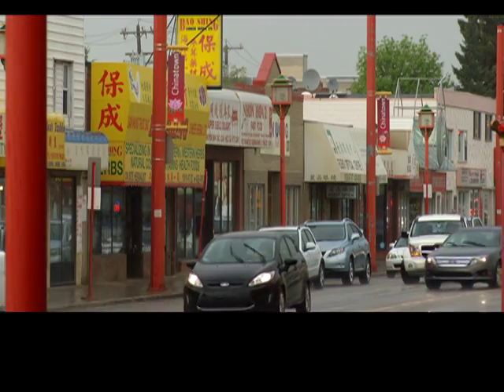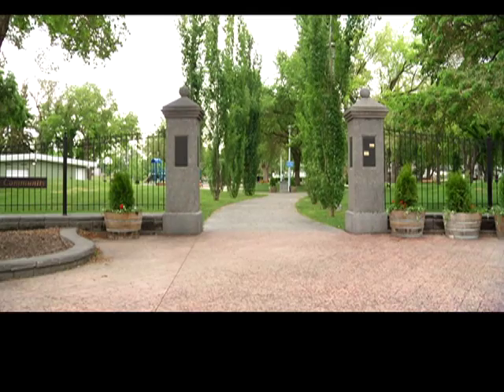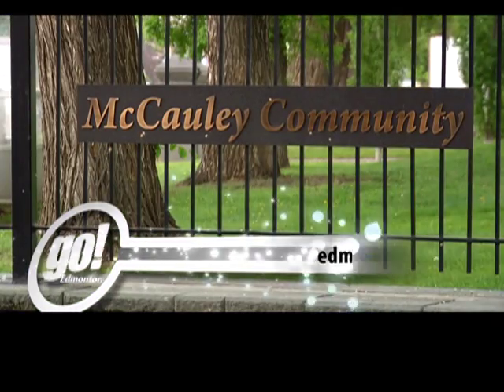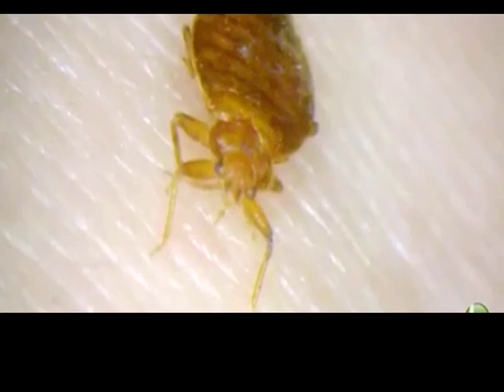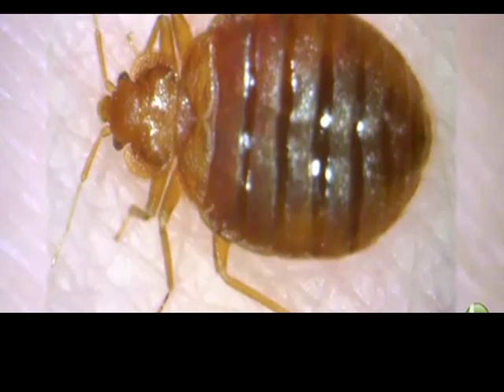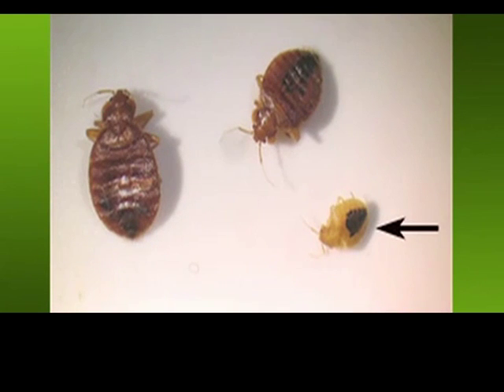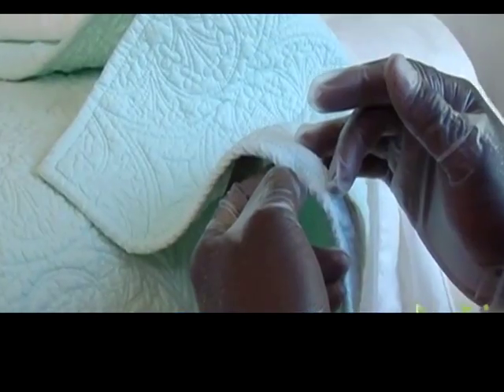go! Edmonton - Bed Bugs 1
In this episode of go! Dana Giesbrecht explores the icky world of those little critters - bedbugs. Part 1